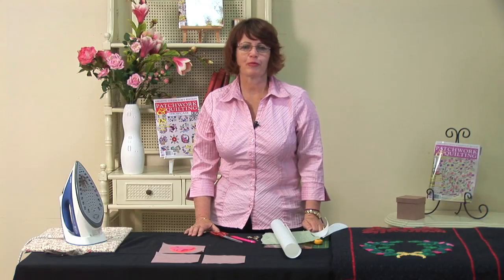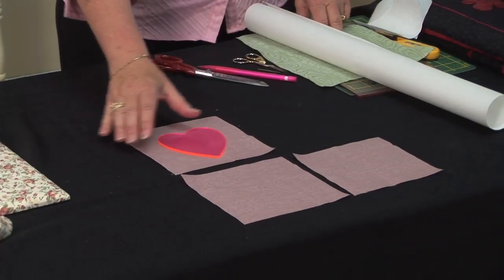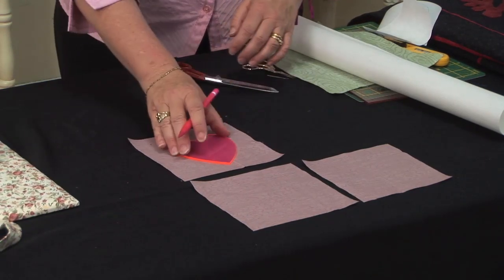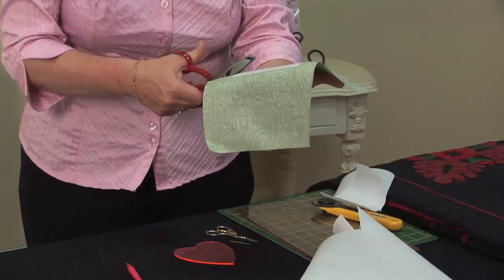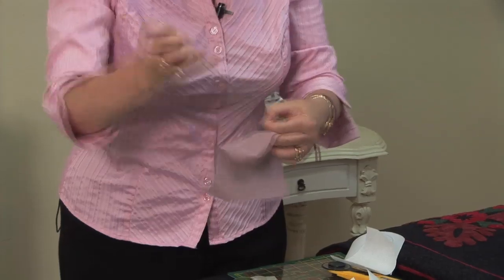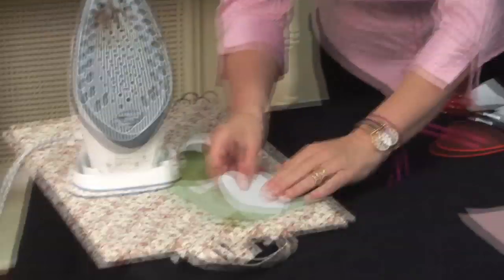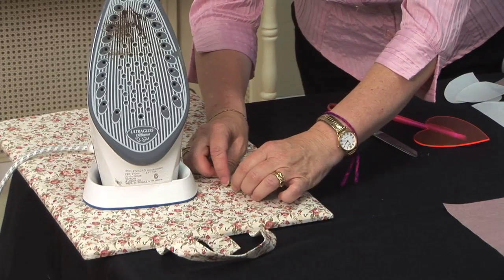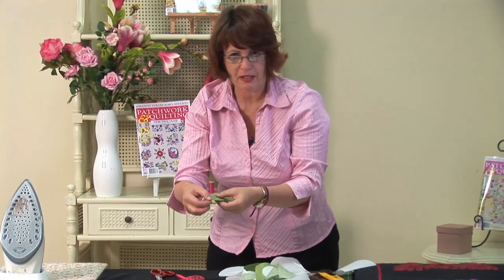Handy appliqué techniques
Marianne Roberts shares some tips and tricks with fusible webbing for raw edge and needleturn appliqué which could help you with your next project.